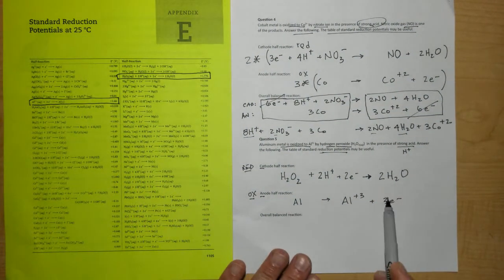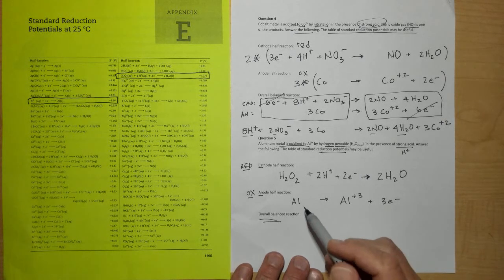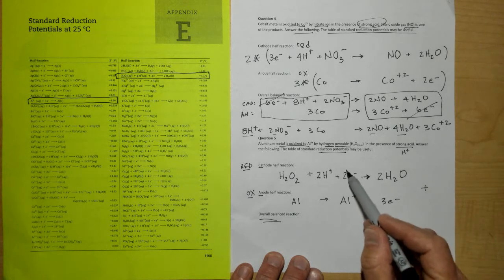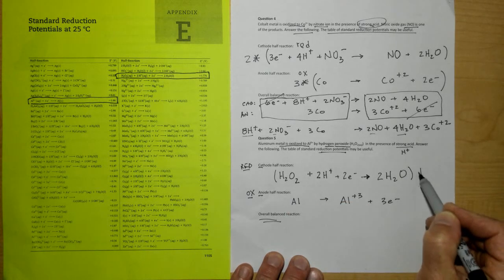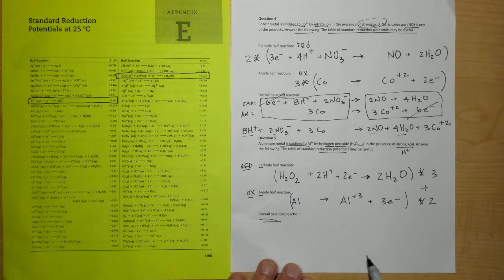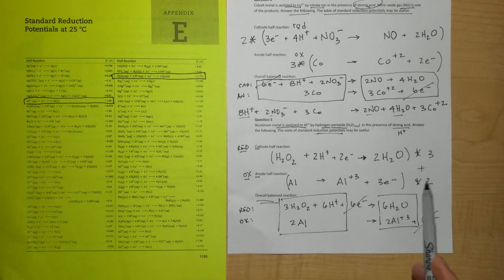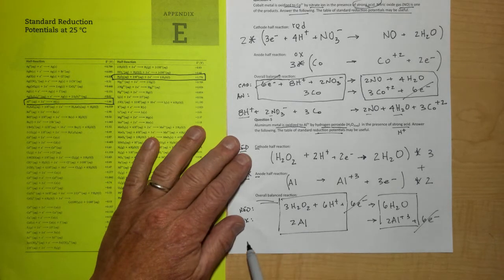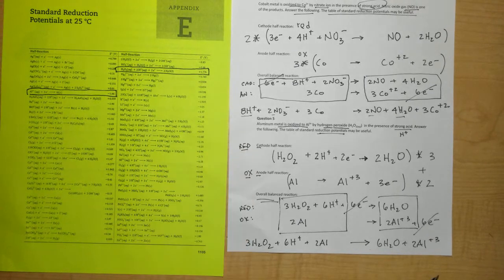Ch20 Practice Test V10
Question 5 from the practice test.